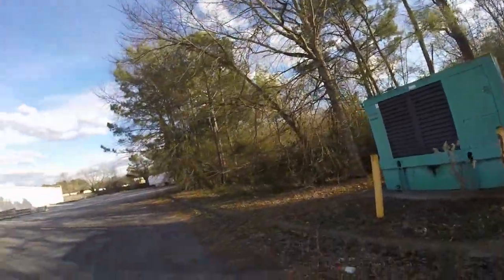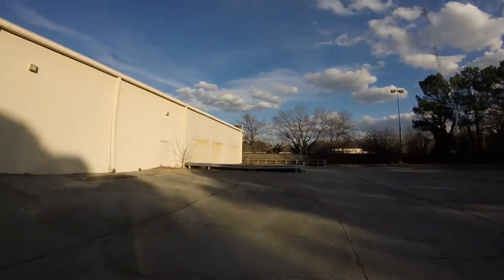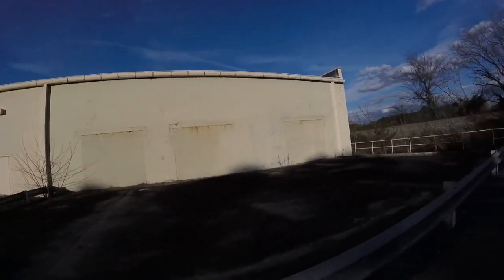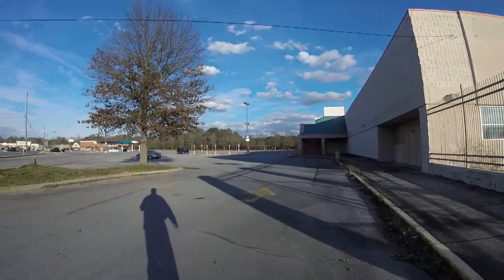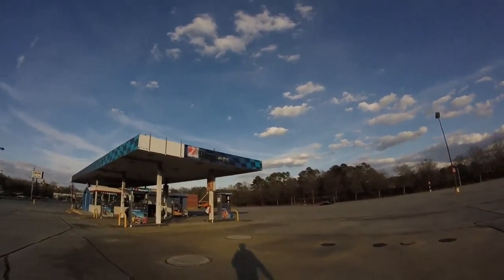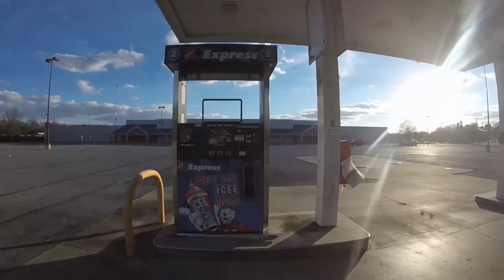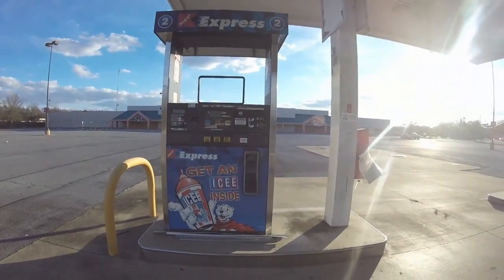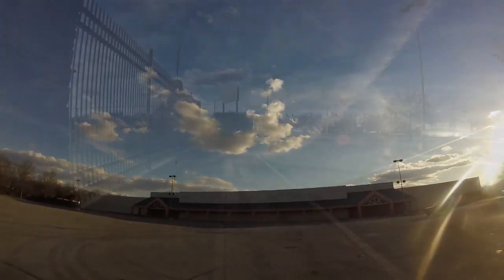MYSTERY AT ABANDONED KMART!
MYSTERY AT ABANDONED KMART! This K-mart opened in 1971 and closed in 2016. It moved here to this location in 1993 and opened as a Super K-mart and was the last remaining Super K-mart in the state. It was open twenty-four hours until 2009 when it was converted to a (very large) regular K-mart.